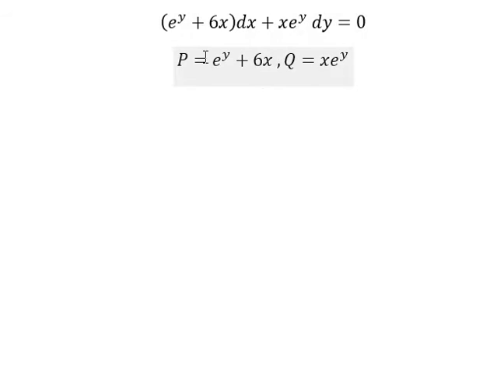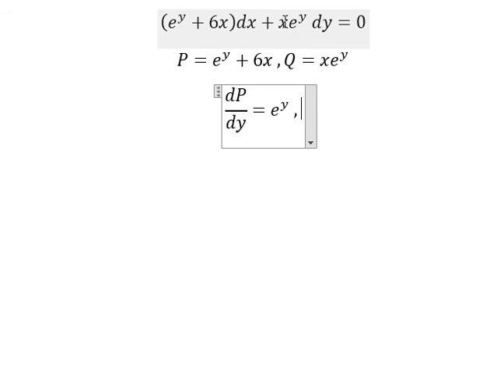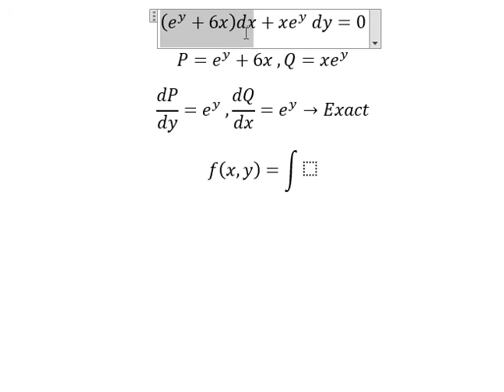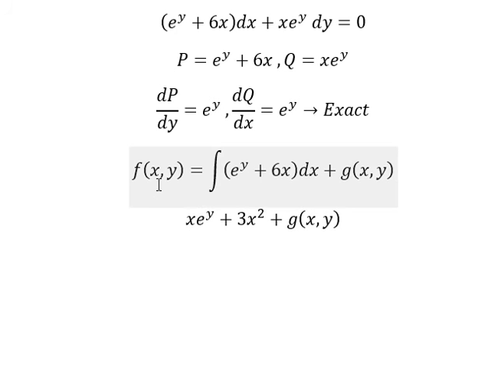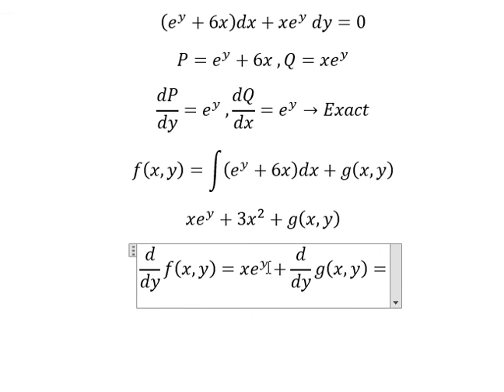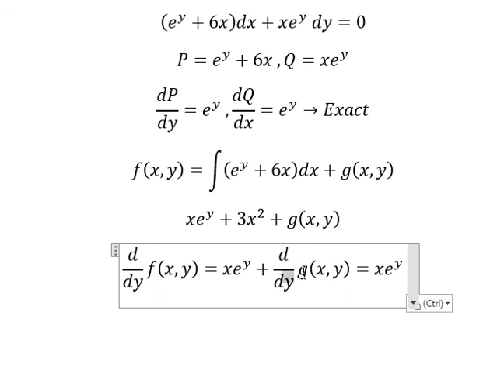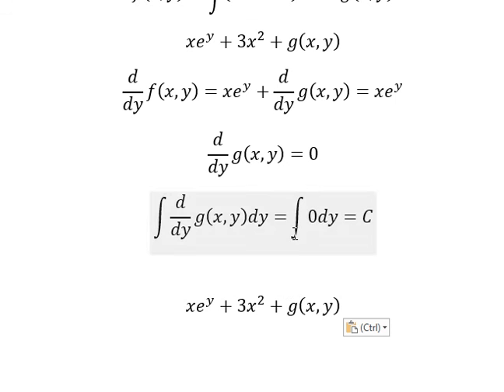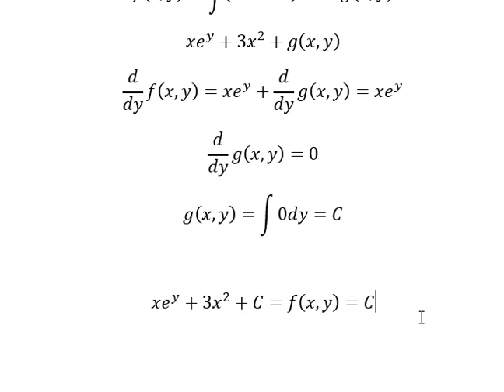Calculus Help: Exact Differential Equation: (e^y+6x)dx+ xe^y dy=0 - Techniques - Solutions